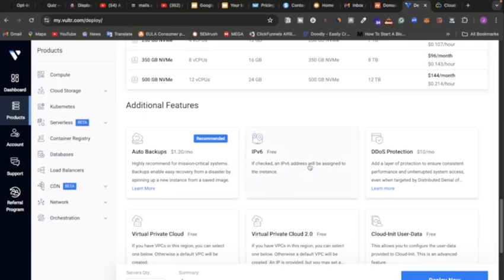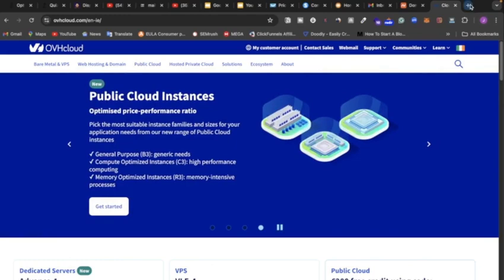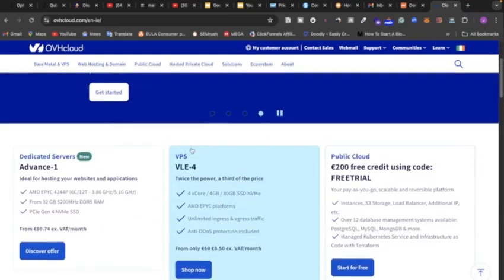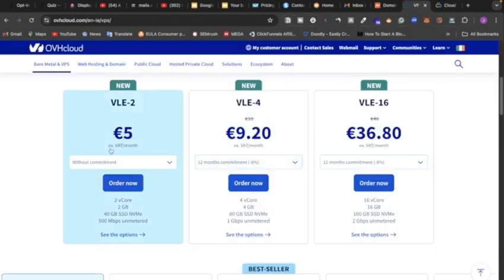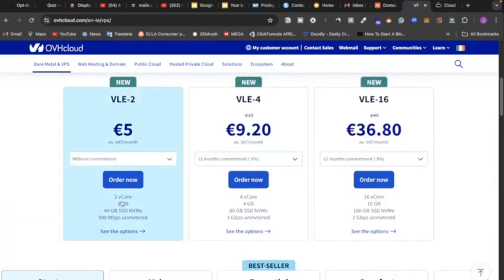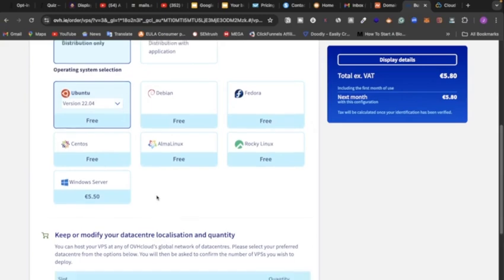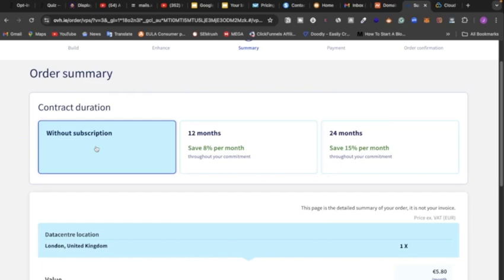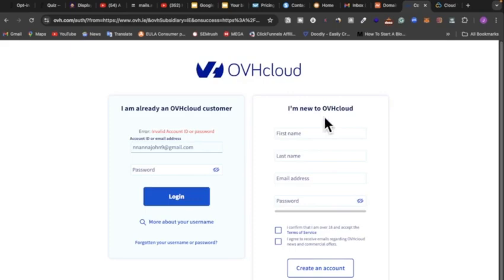Configure VPS server for postal SMTP Installation.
There are two parts of an email marketing system: The email marketing application and the delivery system. The email marketing application is just the interface where you can type your emails and monitor basic stats, while the delivery system is the network that delivers the emails.

Technically, we need two VPS servers to build an email marketing system: one of the vps is for installing our email marketing application (mailwizz) and we have demonstrated this in our in last video and if you miss it, you can go back and watch it but in this video we will see how to configure a vps to build our email delivery system in other words to install out postal smtp server.